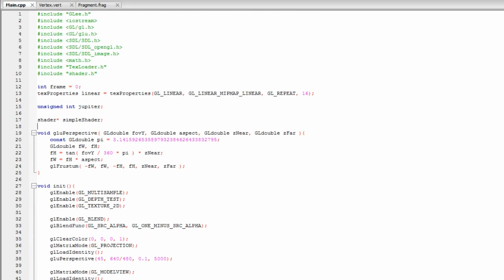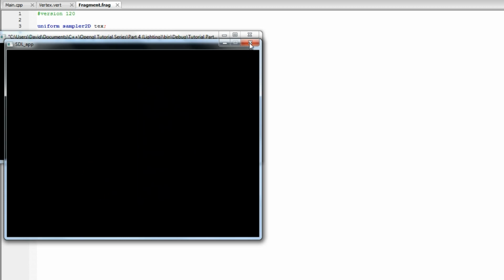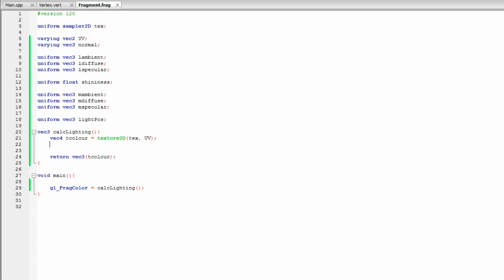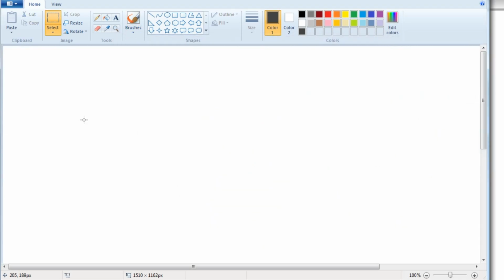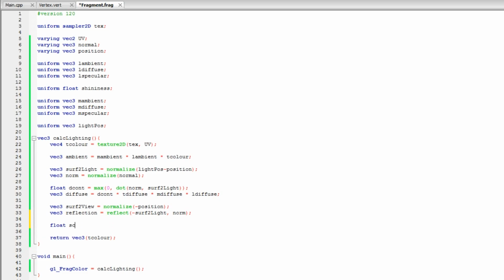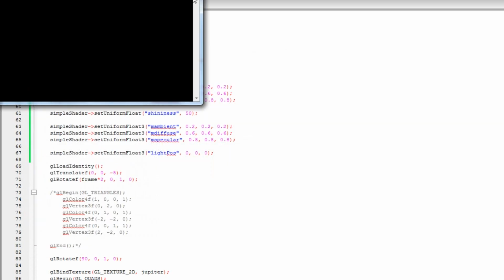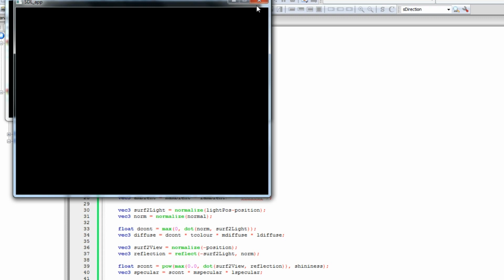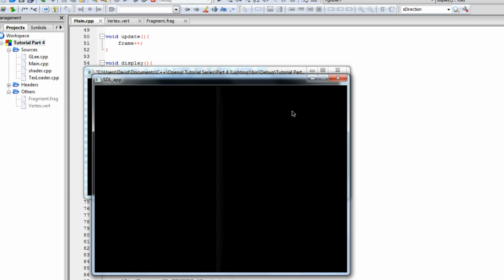C++/OpenGL Tutorial Series - Part 4 - Basic Lighting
Hello YouTubers! Long time no see!

Apologies for the lack of videos recently, been busy with A-Levels, and other projects. Hopefully, I should be able to make more videos now, though.

This time, we will look at our first real use for shaders - lighting. This involves calculating the diffuse, ambient, and specular components of each pixel. This effect is extremely useful for anyone interested in game development, as it is one of the most important features in a 3D engine.

A quick warning, this video does contain some tricky maths (even stuff Im not supposed to learn at school yet! :P), but hopefully you should be able to understand how it is used.

I will be continuing this series (hopefully, next tutorial, I will show you how to make the camera move around, for example).

Anyways, enjoy the video! And like it if you liked it! :-P